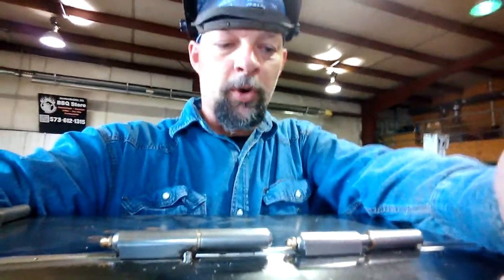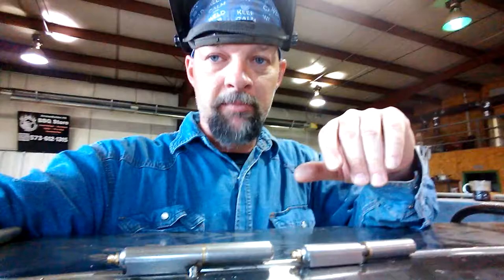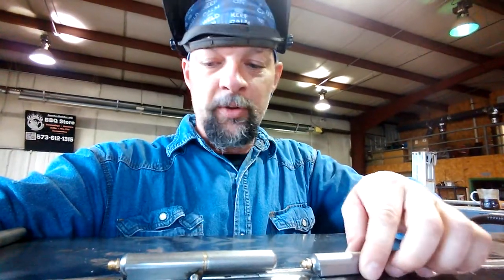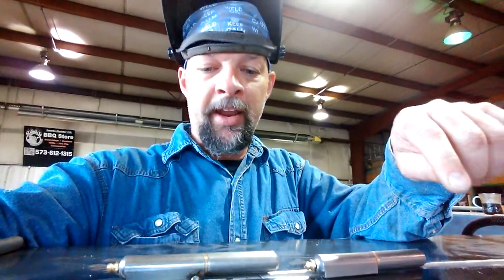[Smoker Design] How to install a weld on hinge part 2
Continued from part 1, this video explains the correct positioning for the welds on the pair of hinges.

When installing a weld on style bullet hinge like this you need to make sure the 2 hinges are perfectly in a straight line with each other to prevent them from binding when you open the door.

This video shows you how to position the second hinge for your door!

By the way, we sell bullet hinges in two different sizes at smokerplans.net!

If you would like some help with your build or even the opportunity to take some smoker building classes go check out SmokerBuilderU.com.
That's our private online community where you can join for free and post about your builds and questions! We also have several online courses you can take that show everything from design to building smokers!

- Finally, here are some other helpful links for you to check out!

FREE 24 INCH OFFSET SMOKER PLANS: This is the best one yet! Available in Inches And Metric!

FREE 24 INCH REVERSE FLOW SMOKER PLAN: For building a patio sized reverse flow smoker this set of plans is exactly what you're looking for!

FREE 250 GALLON OFFSET SMOKER PLANS: I still have a few sets of these smoker plans left in case you didn't get your copy.